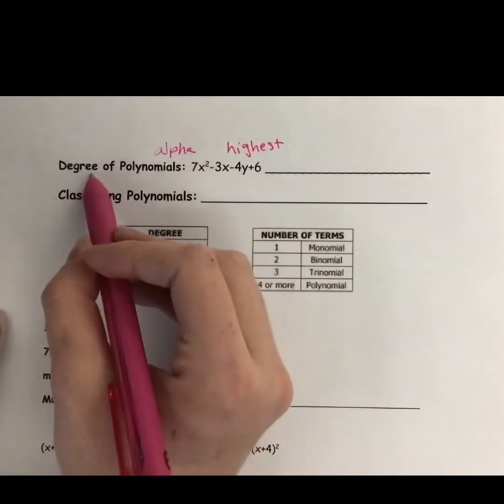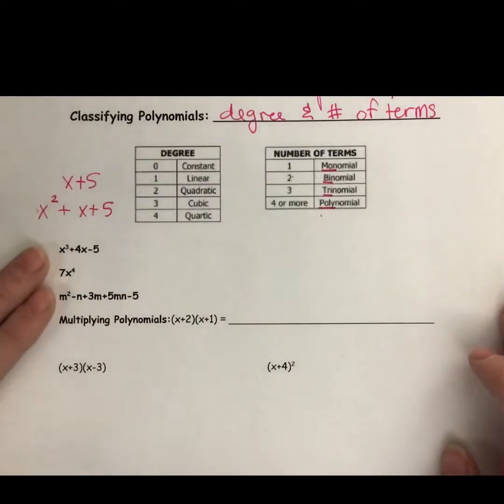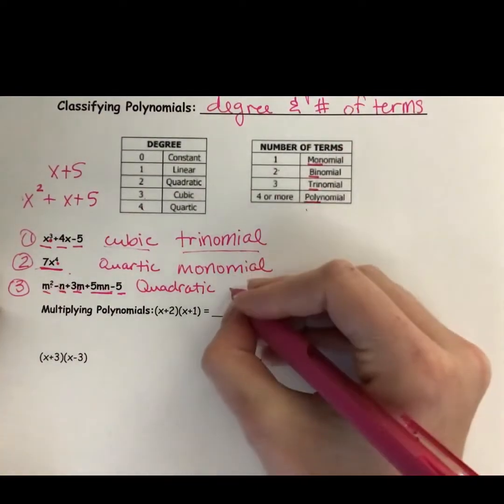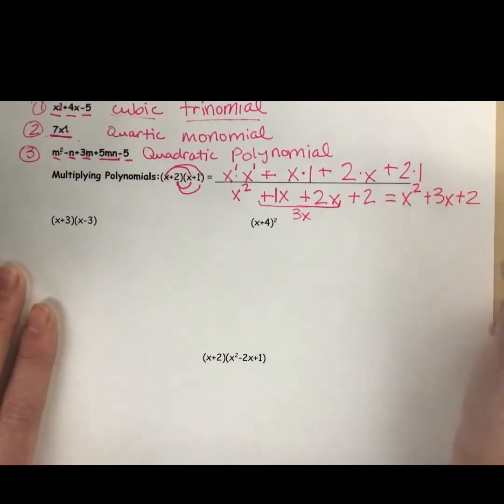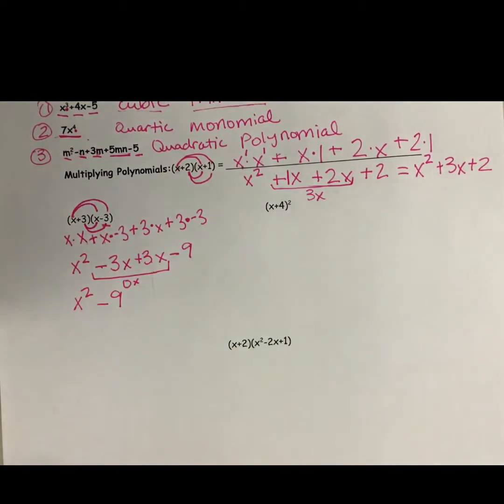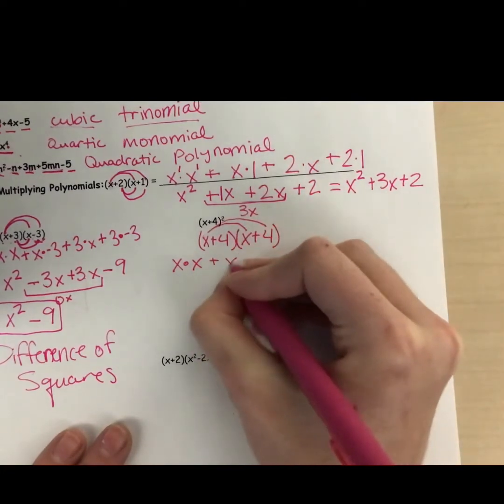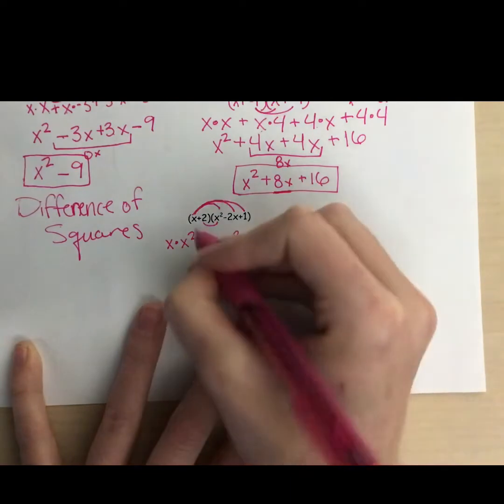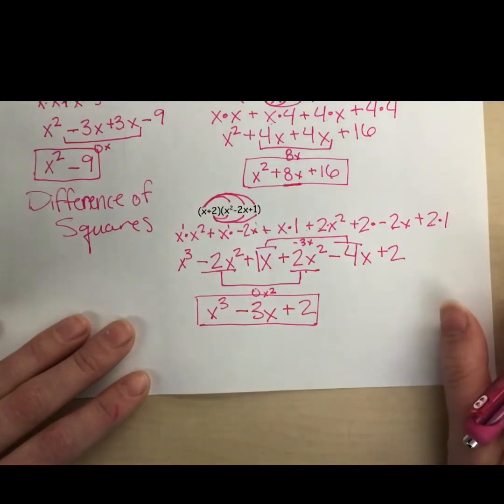Quadratics Lesson 1- Polynomials and Multiplying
Here is our lesson on Quadratics to review classifying polynomials and how to multiply them. If you have questions, ask!